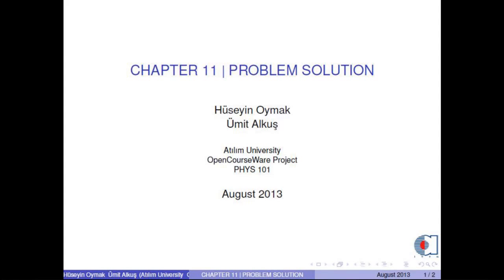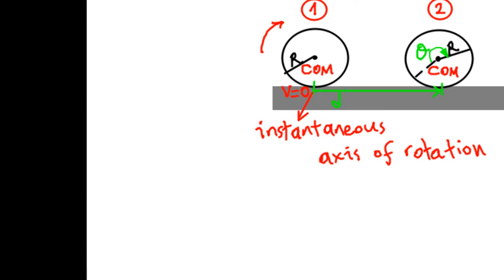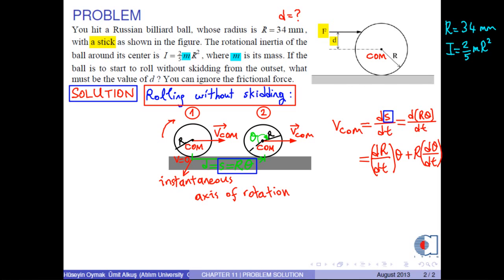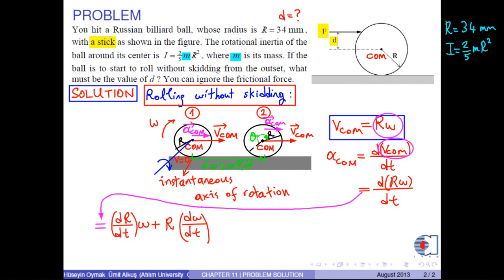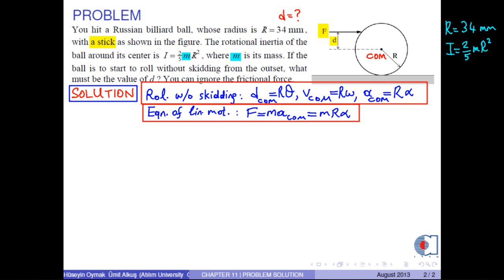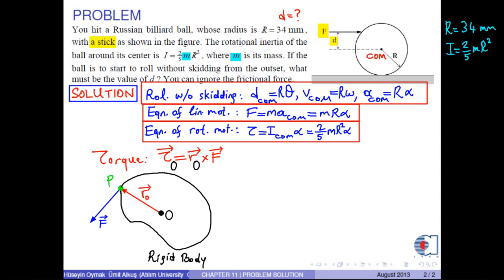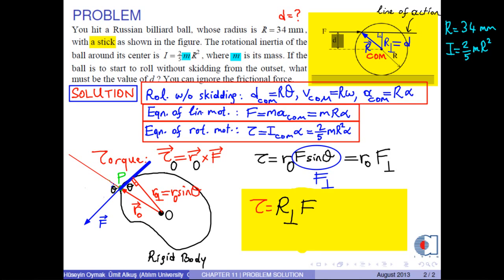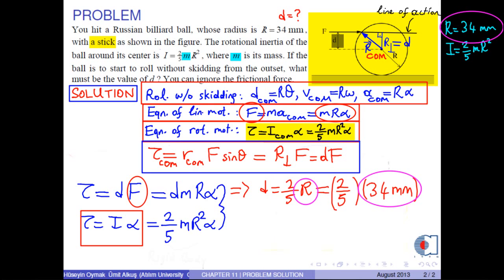chapter 11 problem 07 torque rolling angular variables